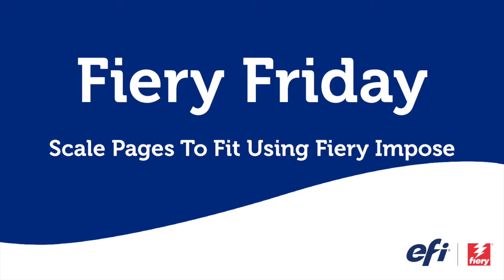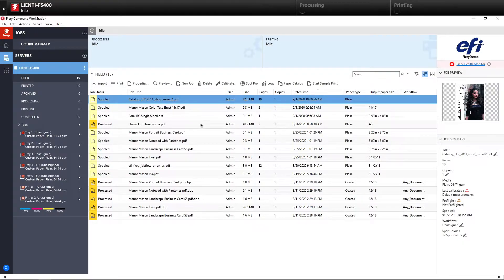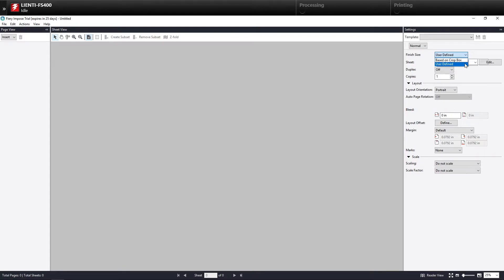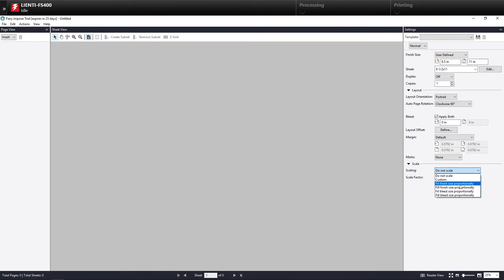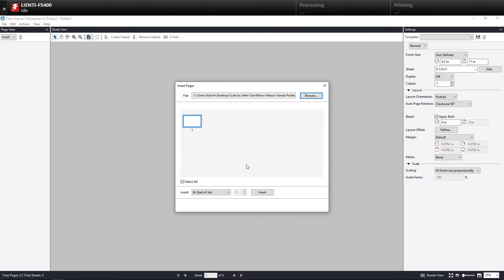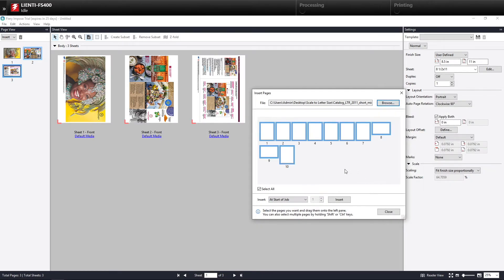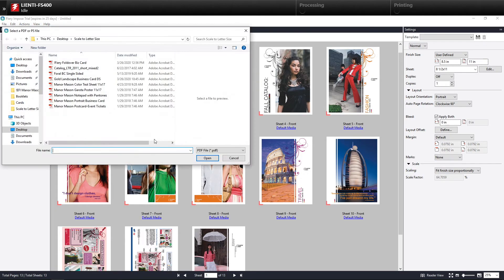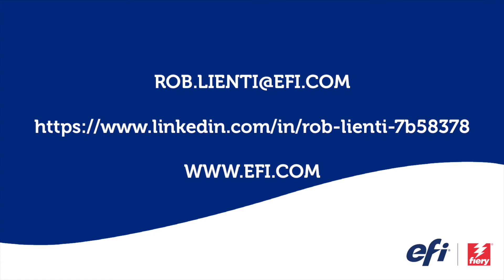Fiery Friday - Scales Pages to Fit Using Fiery Impose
In this video you learn how to scale, rotate and fit mixed size pages in documents to a common sheet size using Fiery Impose.